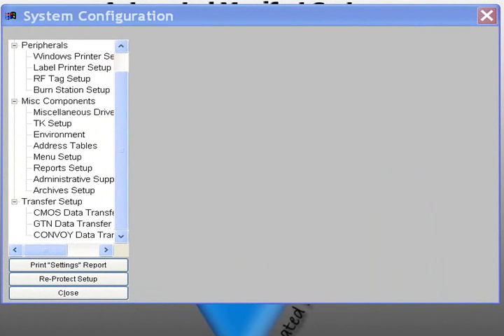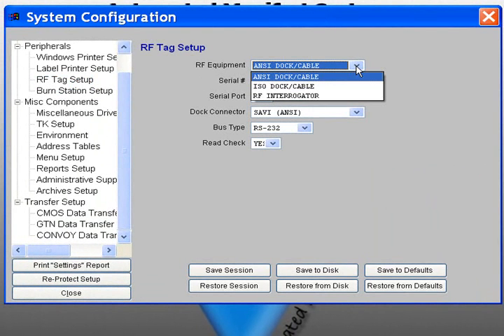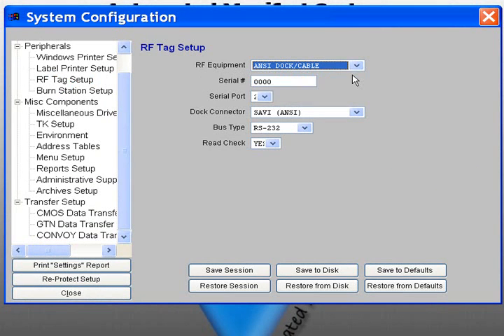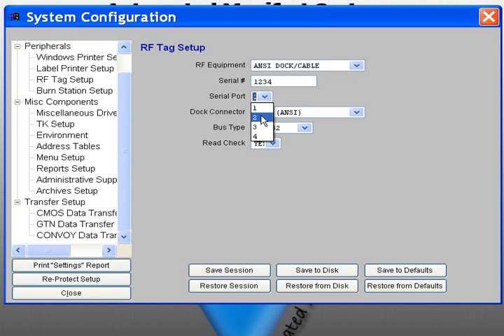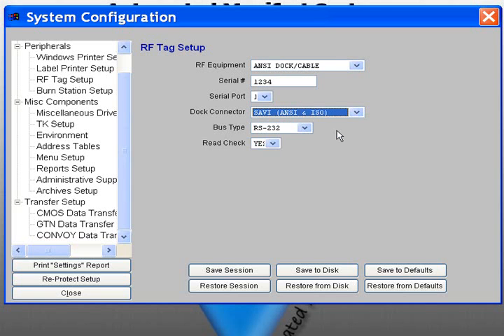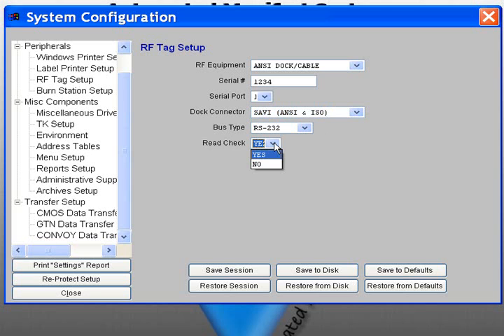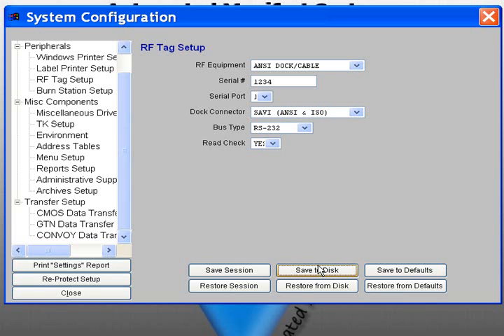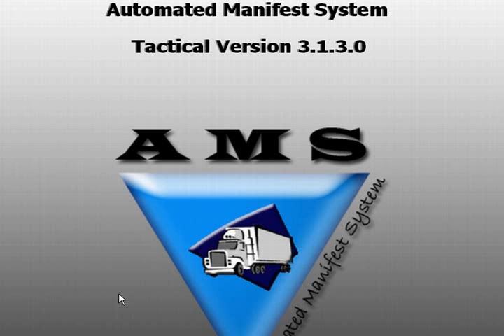System Menu - RF Tag v313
This video shows you how to set up AMS to read and write RF tags. (1:13)  This video applies to version 313.